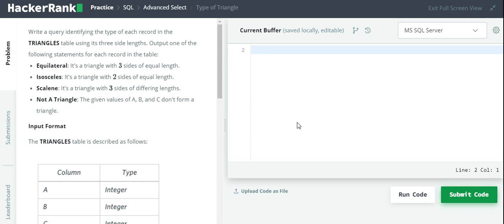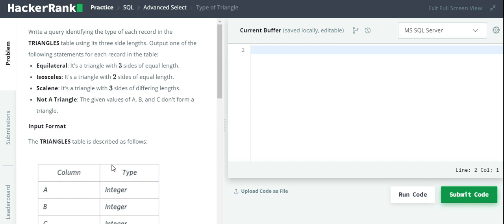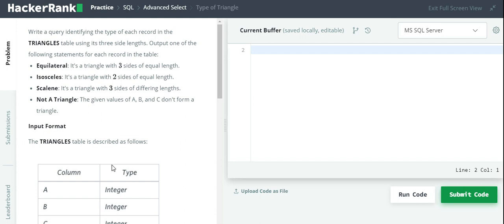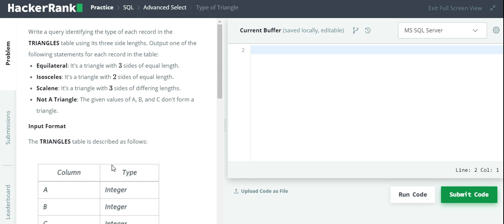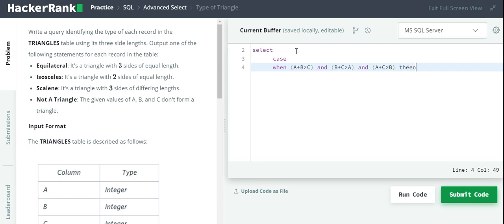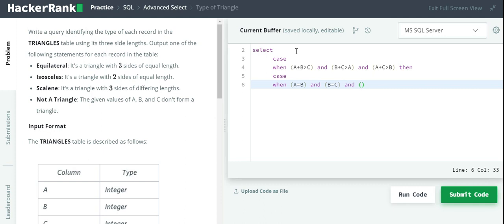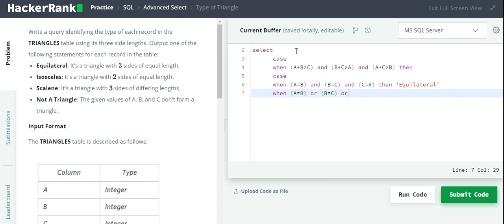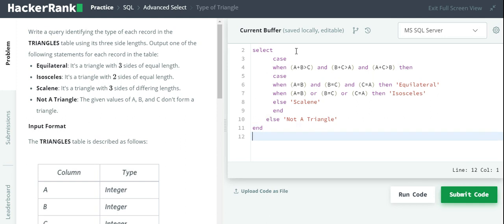Type of Triangles SQL | sql hackerrank solutions| English Tutorial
Hey guys,
I have used case statements in this tutorial to deal with the problem. Case statements in SQL are similar as if and else statements in any other programming language.